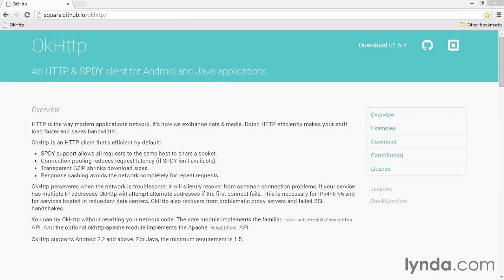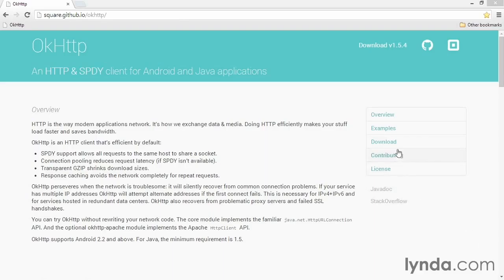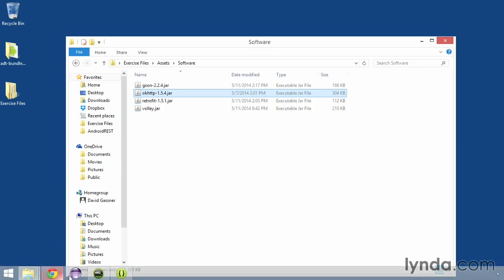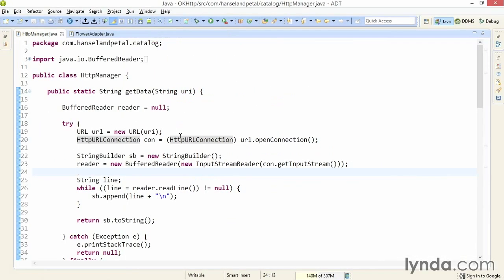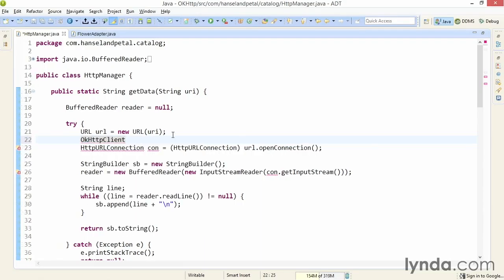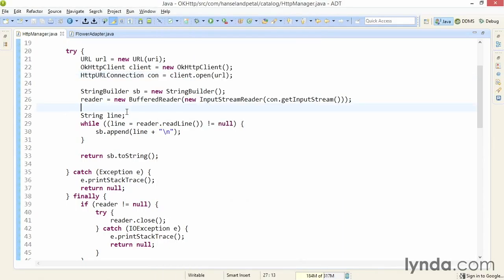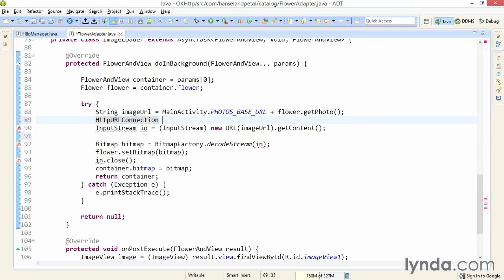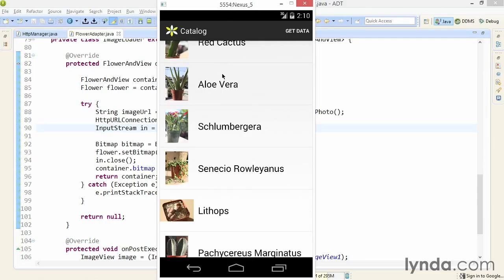06 01 okhttp Connecting Android Apps to RESTful Web Services